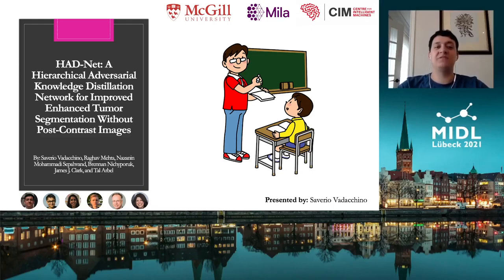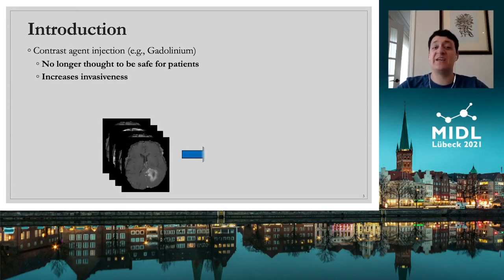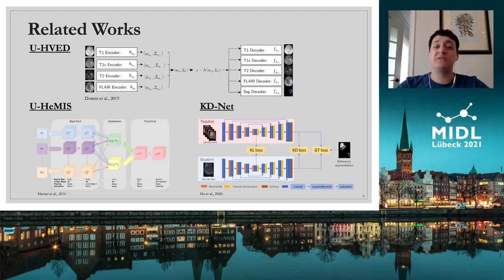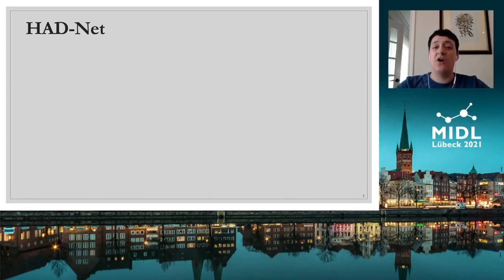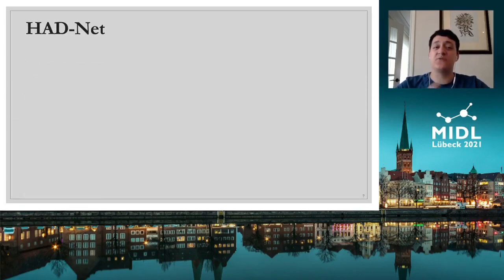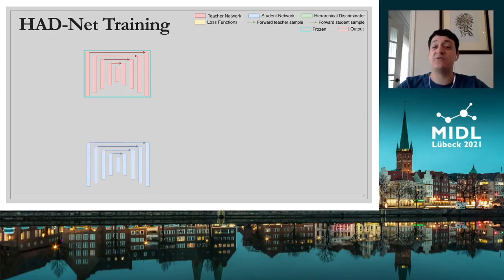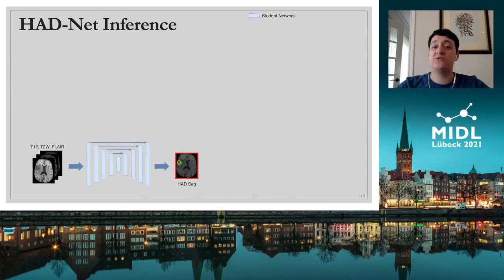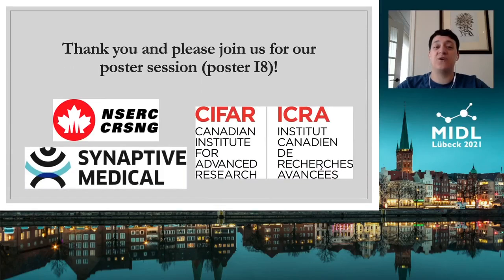MIDL 2021, I8, Vadacchino et. al., Full Paper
I8 - HAD-Net: A Hierarchical Adversarial Knowledge Distillation Network for Improved Enhanced Tumour Segmentation Without Post-Contrast Images

Saverio Vadacchino, Raghav Mehta, Nazanin Mohammadi Sepahvand, Brennan Nichyporuk, James J. Clark, Tal Arbel

Abstract: Segmentation of enhancing tumours or lesions from MRI is important for detecting new disease activity in many clinical contexts. However, accurate segmentation requires the inclusion of medical images (e.g., T1 post-contrast MRI) acquired after injecting patients with a contrast agent (e.g., Gadolinium), a process no longer thought to be safe. Although a number of modality-agnostic segmentation networks have been developed over the past few years, they have been met with limited success in the context of enhancing pathology segmentation. In this work, we present HAD-Net, a novel offline adversarial knowledge distillation (KD) technique, whereby a pre-trained teacher segmentation network, with access to all MRI sequences, teaches a student network, via hierarchical adversarial training, to better overcome the large domain shift presented when crucial images are absent during inference. In particular, we apply HAD-Net to the challenging task of enhancing tumour segmentation when access to post-contrast imaging is not available. The proposed network is trained and tested on the BraTS 2019 brain tumour segmentation challenge dataset, where it achieves performance improvements in the ranges of 16% - 26% over (a) recent modality-agnostic segmentation methods (U-HeMIS, U-HVED), (b) KD-Net adapted to this problem, (c) the pre-trained student network and (d) a non-hierarchical version of the network (AD-Net), in terms of Dice scores for enhancing tumour (ET). The network also shows improvements in tumour core (TC) Dice scores. Finally, the network outperforms both the baseline student network and AD-Net in terms of uncertainty quantification for enhancing tumour segmentation based on the BraTS 2019 uncertainty challenge metrics.